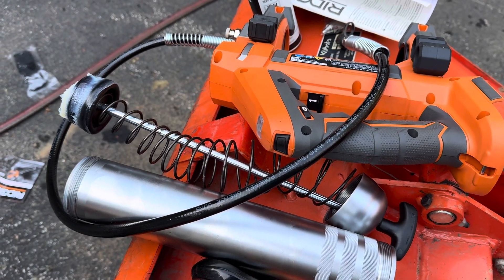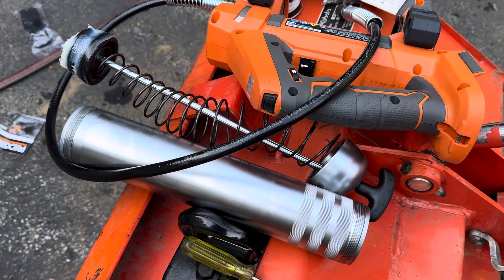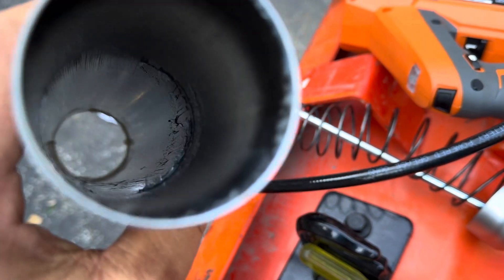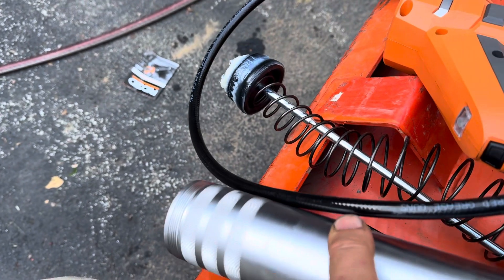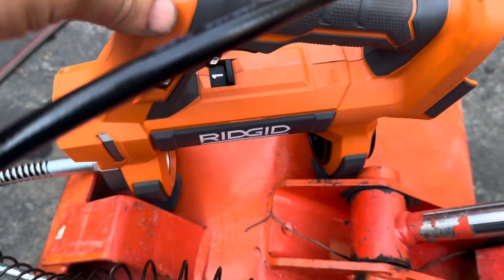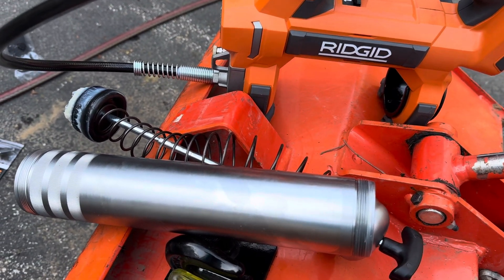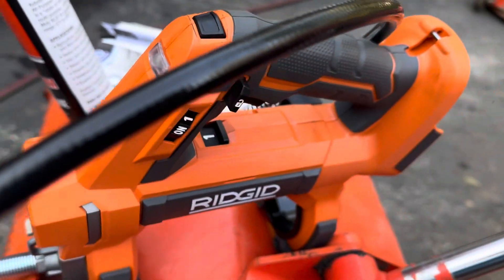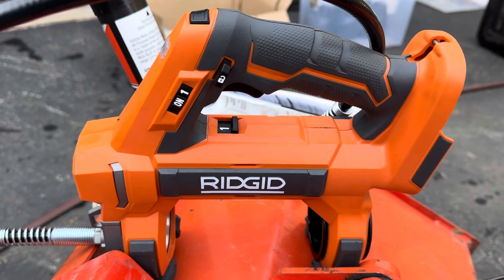Gross hair and old grease in my new gun